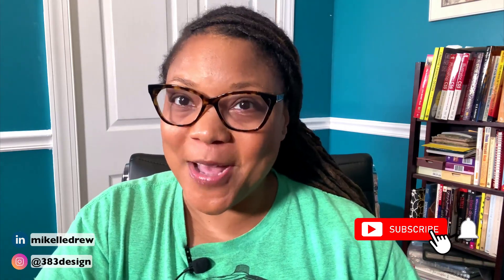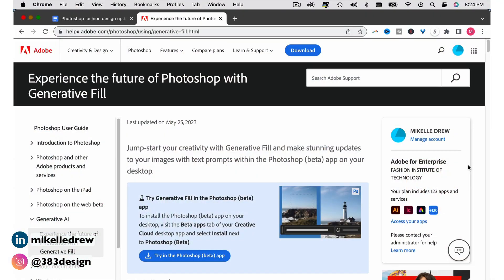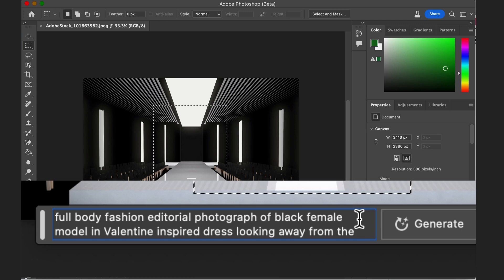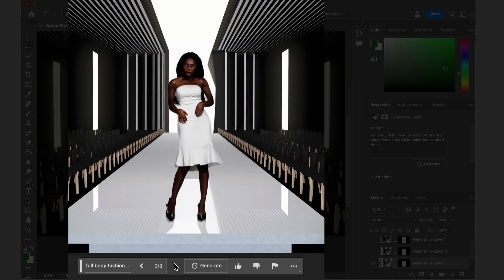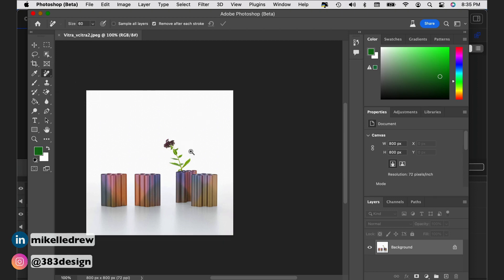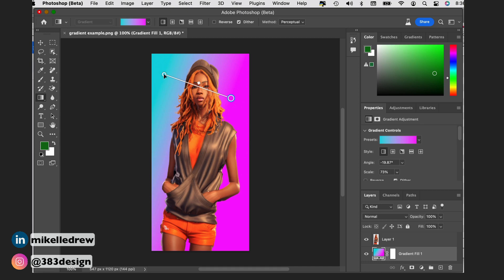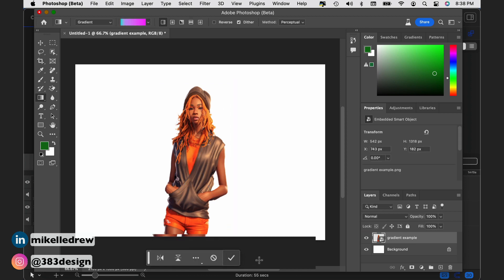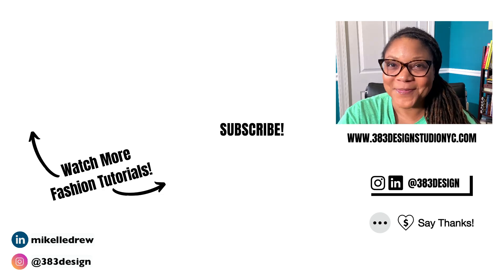Fashion design software updates 2023 | Adobe Photoshop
Are you using photoshop as fashion design software? If so, Adobe just released some great updates that will help streamline your fashion design process using photoshop.